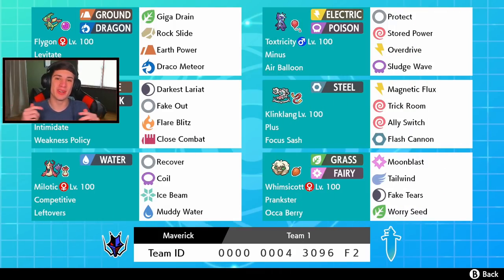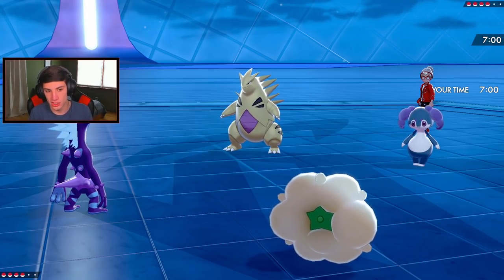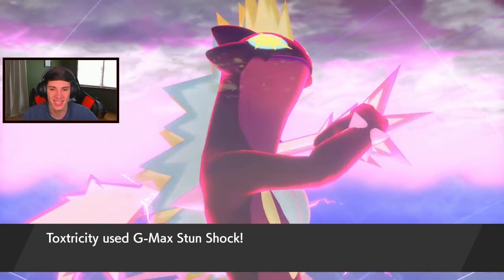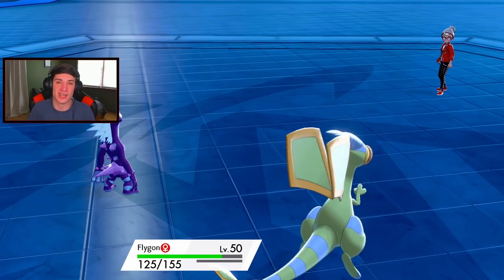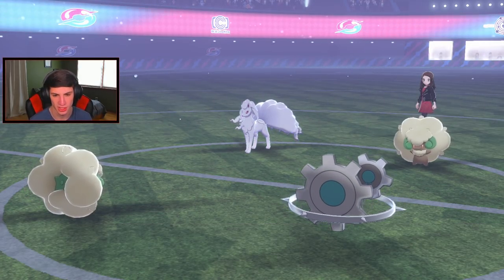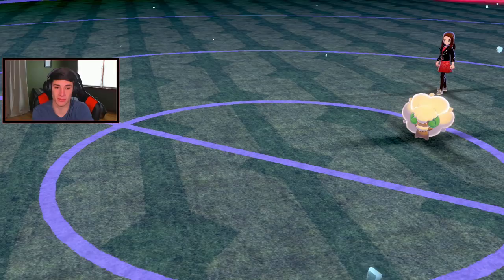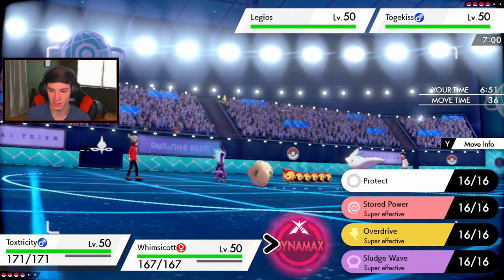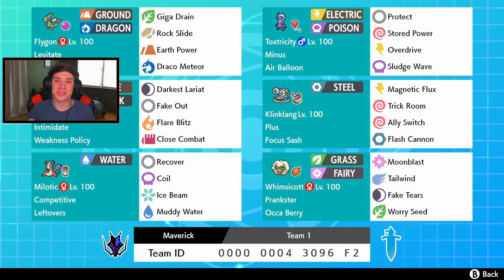Best G-Max Toxtricity Team!! - Pokémon Sword and Shield Competitive Ranked Double Battles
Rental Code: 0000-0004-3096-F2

Gigantamax Toxtricity team we use on the ranked ladder!

GAME INFO
Name: Pokemon Sword and Pokemon Shield
Developer: Game Freak
Publisher: The Pokemon Company, Nintendo
Platforms: Nintendo Switch
Release Date: November 14, 2019